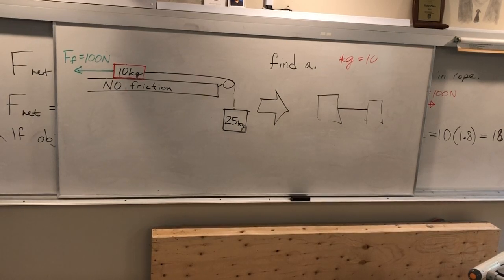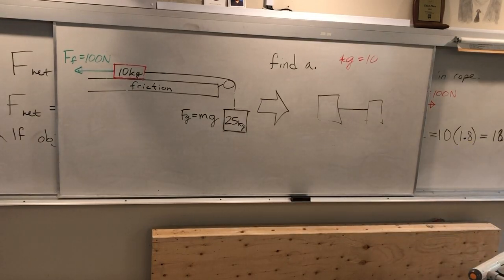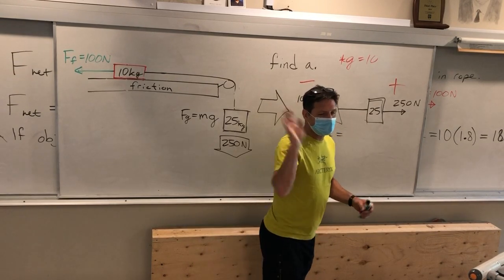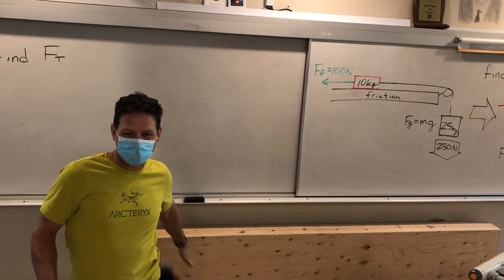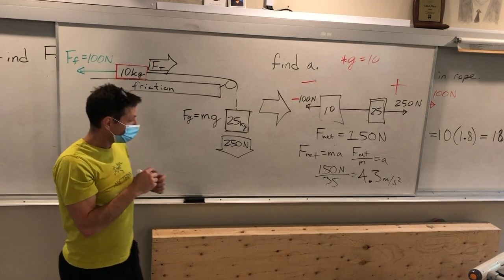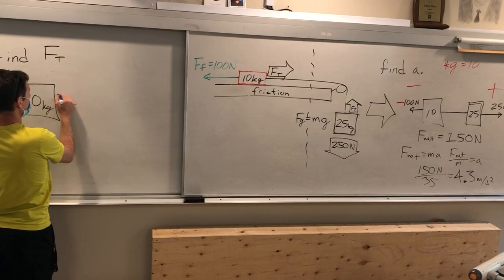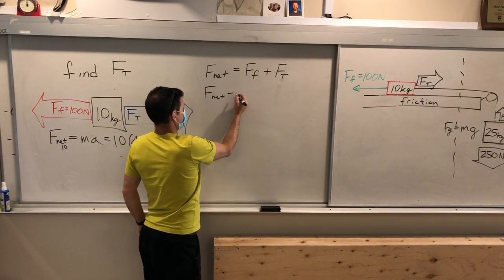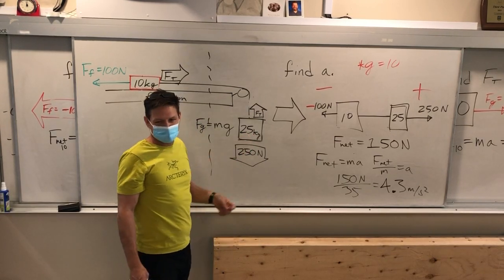Phys11 Tension ex2